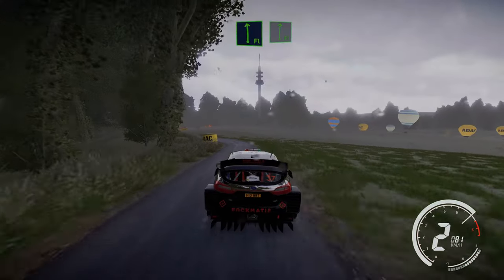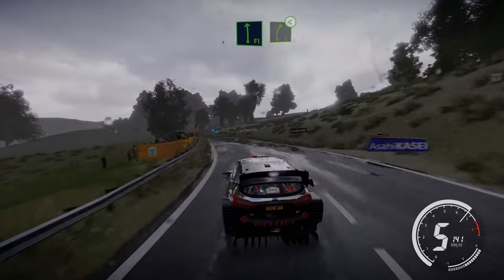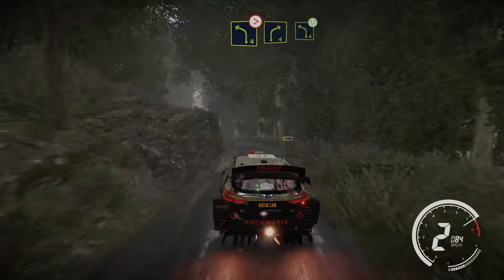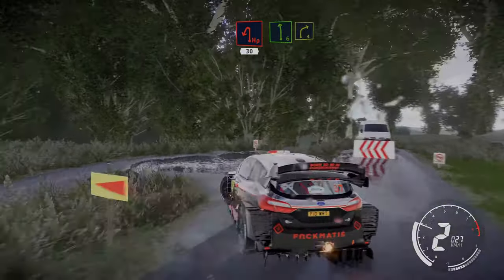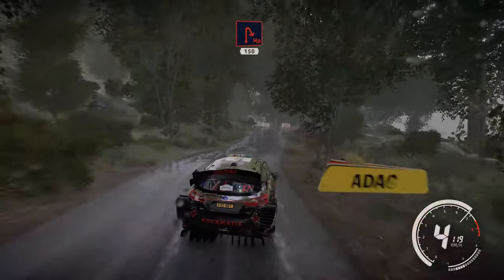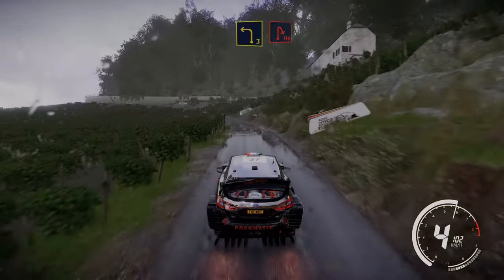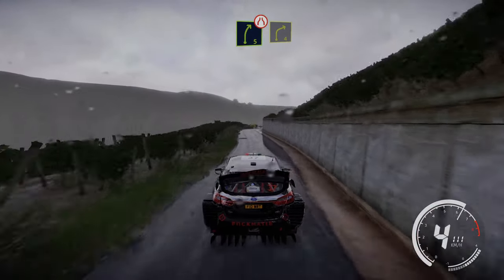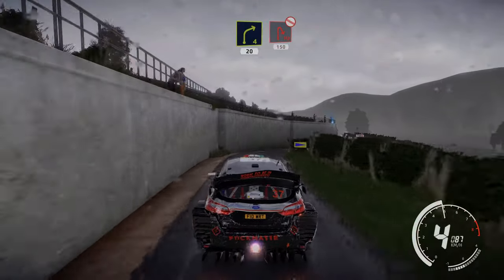(PS5) WRC 9 GRÁFICOS IMPRESSIONANTES DA NOVA GERAÇÃO - FULL RALLY GAMEPLAY (4K HDR 60fps)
Aqui nesse canal você encontra as curiosidades do mundo, e games mais top de todos os tempos garotinho!!!